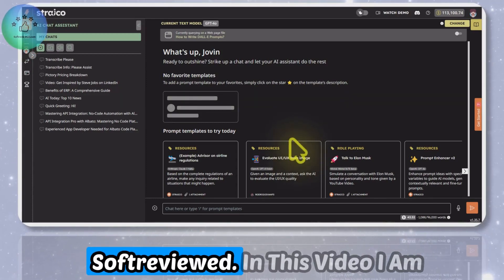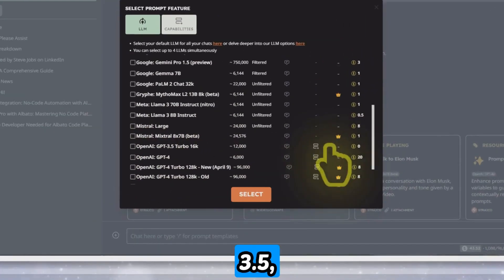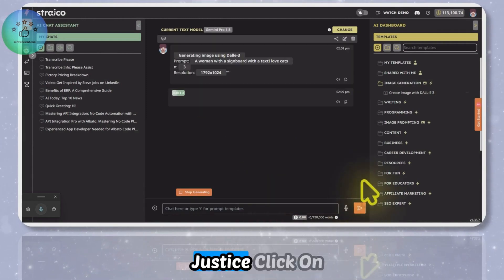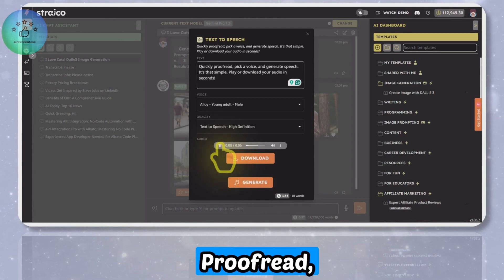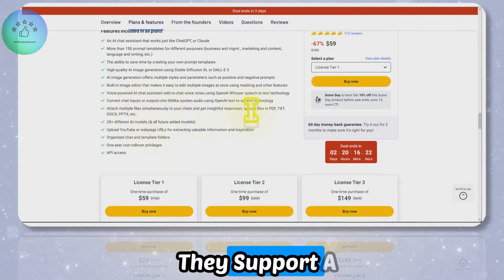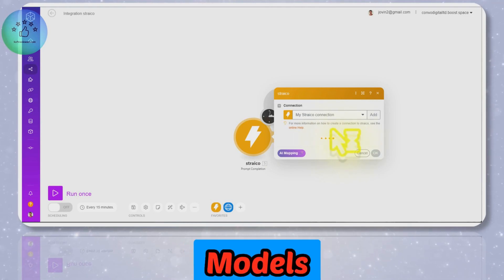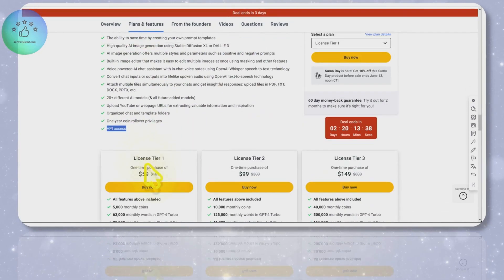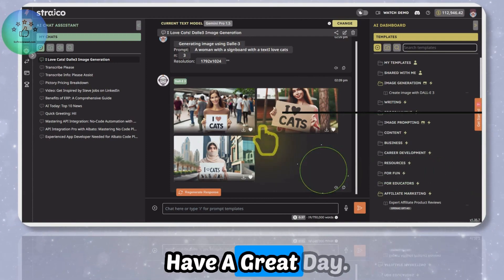Straico review Never Pay for AI Again: OpenAI, Claude & Gemini APIs Made Free with One Time Payment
🤯 Say goodbye to expensive OpenAI, Claude, and Gemini API subscriptions! In this Straico AI review, I'll reveal how this game-changing software unlocks FREE and UNLIMITED access to these powerful AI APIs with a single, one-time payment!

Imagine:

Generating captivating content with GPT-4 without monthly limits.
Creating stunning visuals with Dalle-3 without per-image fees.
Using Google's latest Gemini models without worrying about usage costs.
All of this and more is possible with Straico AI!

This Straico review covers:

A deep dive into Straico's features: Explore its intuitive interface, diverse AI model library, and powerful automation capabilities.
The pros and cons of Straico AI: Understand its benefits and limitations to make an informed decision.
How this lifetime deal can save you hundreds (or even thousands!) of dollars on AI API costs.
If you're ready to unlock the full potential of AI without the burden of recurring subscriptions, watch this Straico review now and discover the future of affordable AI!

0:00 Introduction - Save Money on API Costs!
1:20 Introducing Straco: Your AI Powerhouse
2:00 Dalle-3 Image Generation: Bringing Ideas to Life
3:20 Text-to-Speech Feature: High-Quality Voices at Your Fingertips
4:40 Lifetime Deal: Don't Miss Out!
5:40 File Support and API  Integration: Power Up Your Workflow
7:10 Language Models and Automation: Unlock Your Potential
8:20 Straco: My Top Recommendation for AI Automation